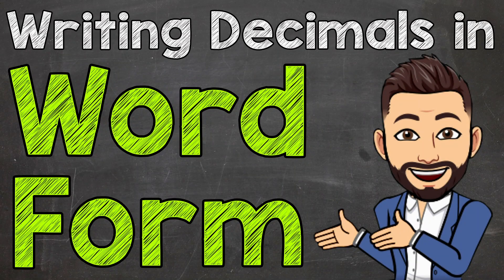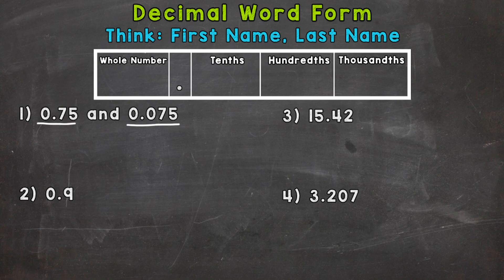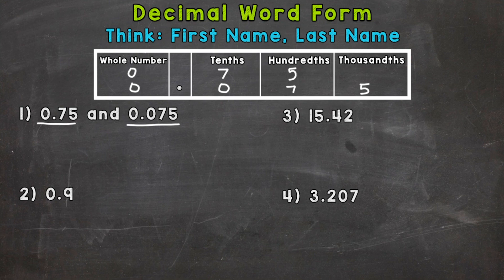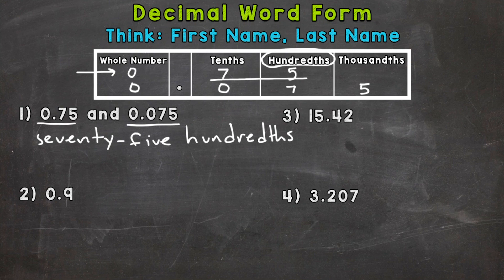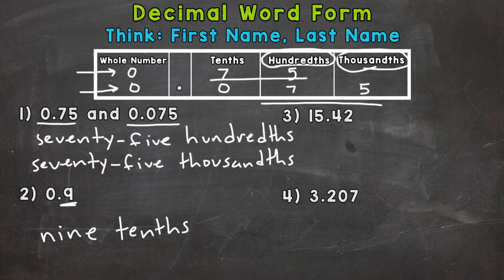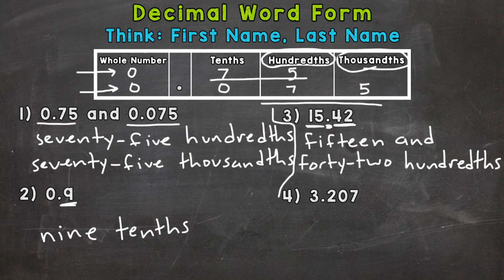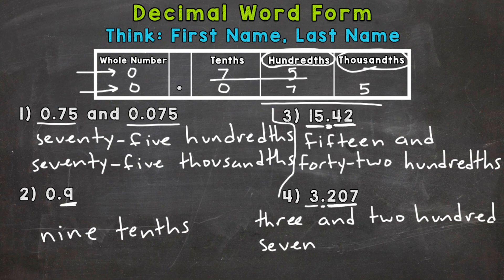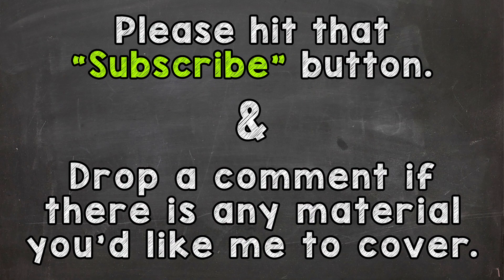How to Write Decimals in Word Form | Math with Mr. J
Welcome to How to Write Decimals in Word Form with Mr. J! Need help with putting decimals in word form? You're in the right place!

Whether you're just starting out, or need a quick refresher, this is the video for you if you're looking for help with decimal word form. Mr. J will go through word form examples and explain the steps of writing decimals in word form.

Hopefully this video is what you're looking for when it comes to writing a decimal in word form.